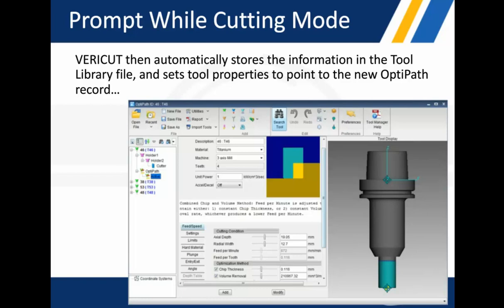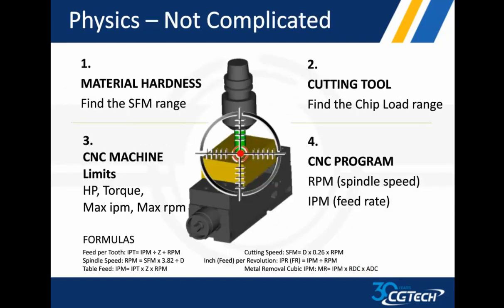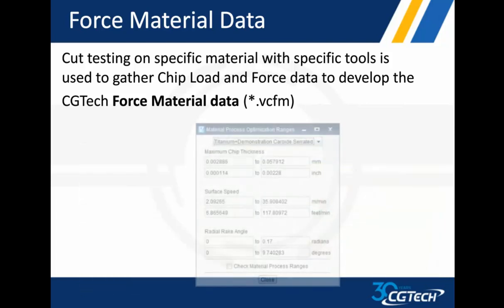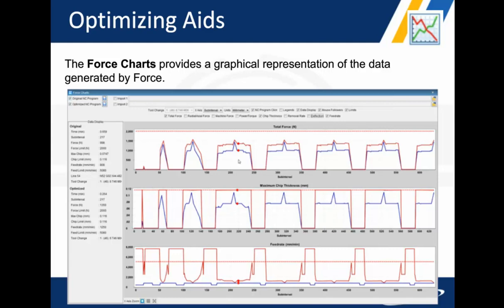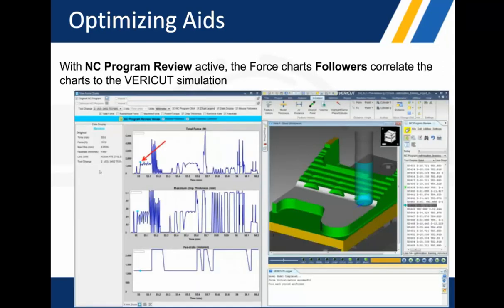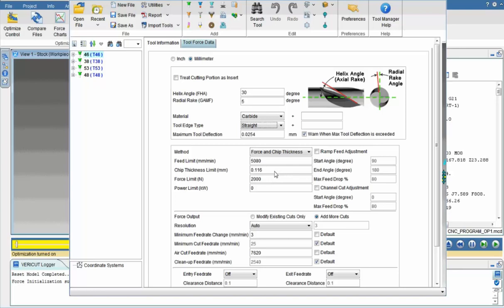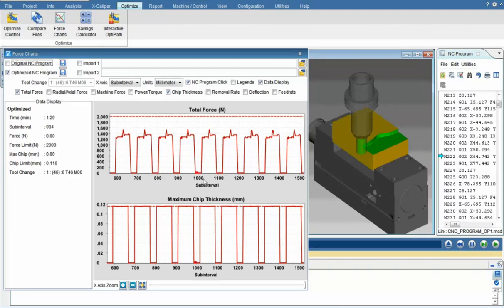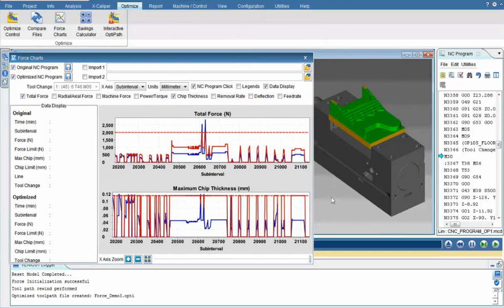VERICUT NC Optimization - Force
In this video you will learn about and see a demo of VERICUT's optimization module: Force.